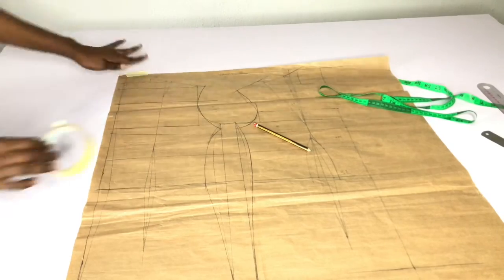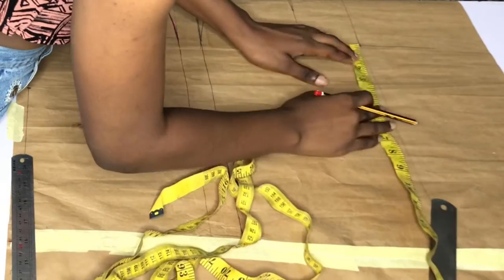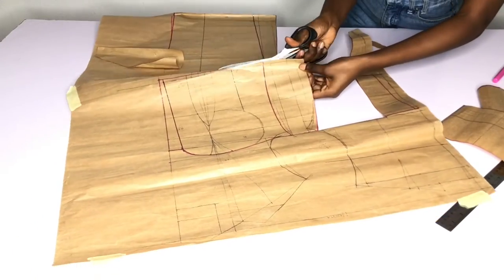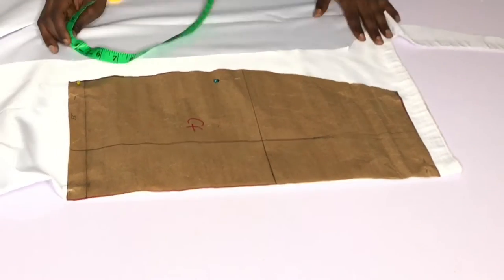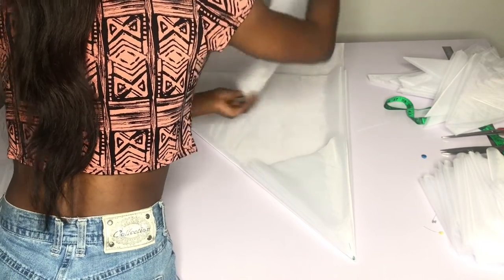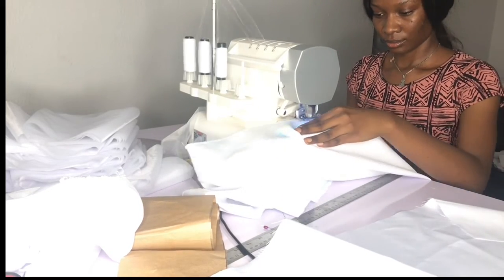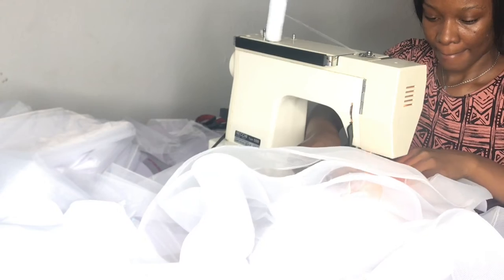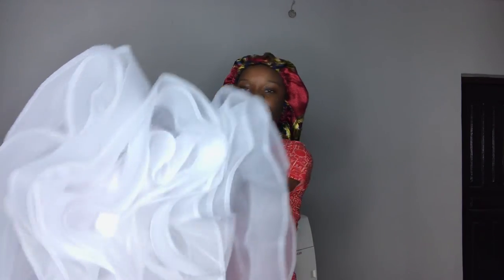Making a wedding gown / bridal dress / corset